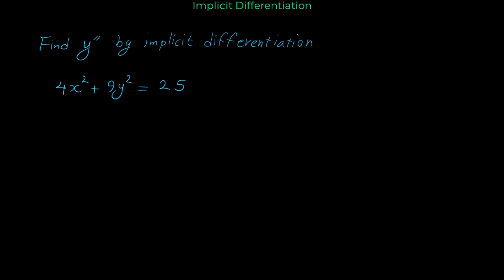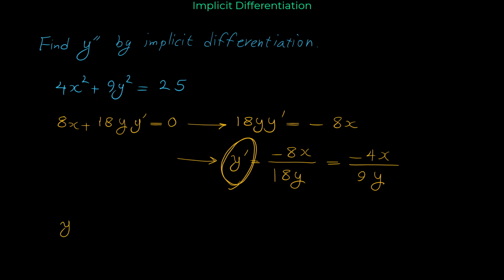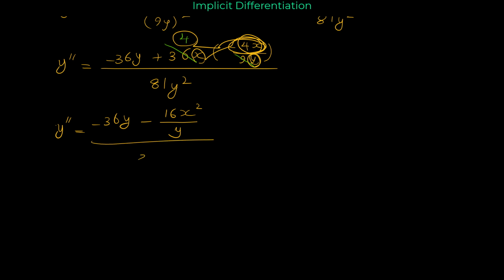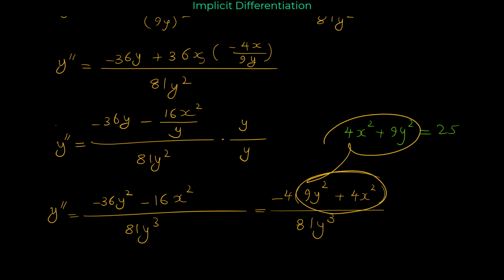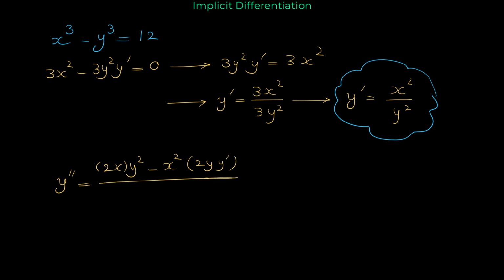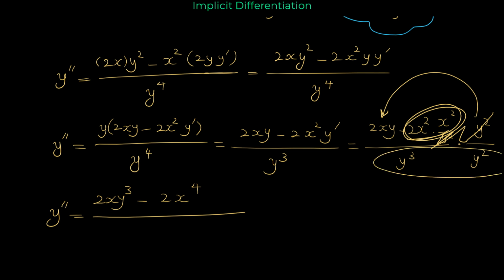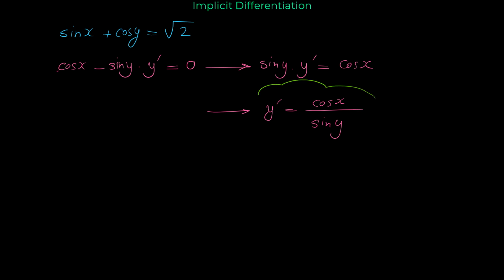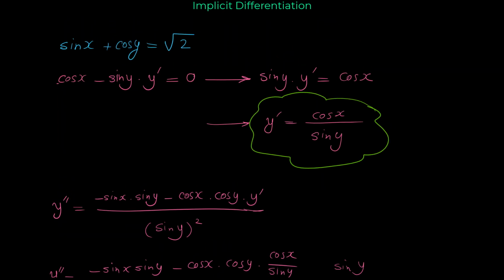Finding Second Order Derivative using implicit differentiation | Finding y'' | Calclulus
In this video I 'm gonna show you how we can find y'' using implicit differentiation.

In implicit differentiation, we differentiate each side of the equation with two variables (usuallythe variables are  x and y) by treating one of the variables as a function of the other and so we need chain rule.